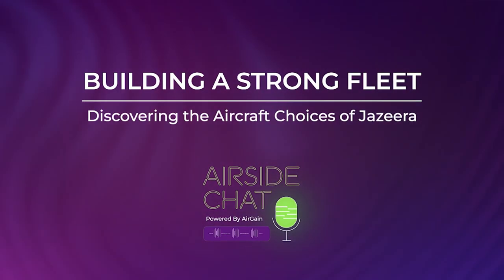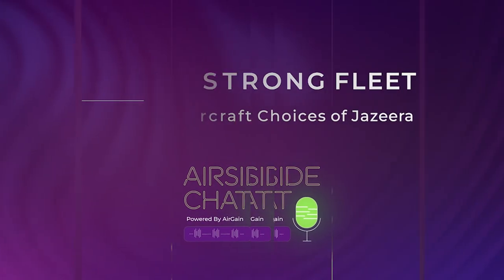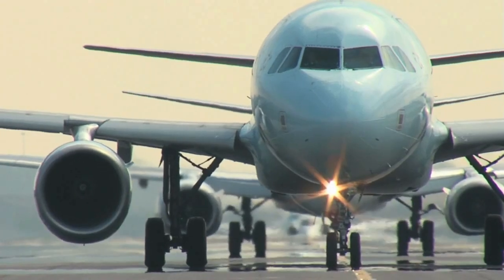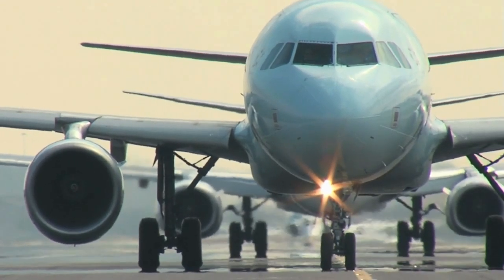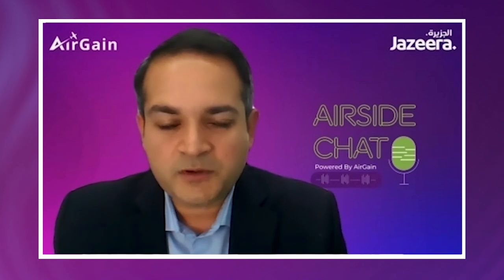Airside Podcast - Streamlining Airline Operations: The Benefits of Standardizing Aircraft Types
In this video, we have an engaging conversation between Vinay Varma from AirGain and Antony Oliver Fernandes from Jazeera Airlines.

In this conversation, we explore the benefits of having a single aircraft type in a fleet and how it can drive operational efficiencies. Anthony shares insights into why Jazeera Airlines chose Airbus 320 as their aircraft type, highlighting the cost savings on maintenance and fuel efficiency. We also delve into the configuration of Jazeera's aircraft, with Anthony discussing the standard configuration of 174 seats on their Airbus 320 fleet. Join us as we learn from industry experts on how airlines can optimize their operations and provide a comfortable travel experience for their passengers.

Throughout the podcast, Vinay and Anthony discuss how standardization in fleet configuration can simplify the operational process, from tail assignments to maintenance and crew training. They also touch on the passenger experience and how the quiet and comfortable Airbus 320 new aircraft can enhance the overall travel experience.

Vinay and Anthony's conversation provides valuable insights for both industry professionals and aviation enthusiasts. Whether you are interested in learning about the benefits of standardizing aircraft types or want to understand how airlines optimize their operations, this podcast episode is a must-listen. So, grab a cup of coffee and tune in to our latest episode.

So, sit back and join us as we delve into the world of Jazeera and learn from their successful financial performance year over year.

About RateGain:
RateGain is a technology company dedicated to providing solutions catering to pricing, channel and brand intelligence for customers in the travel and hospitality industry in over 72 countries to streamline their operations in distributions and sales. Since their inception in 2004, their unique expertise in rate intelligence with a focus on competitive rate monitoring, demand forecasting, price sensitivity analysis and price modelling has enabled them to build a global footprint of customers.